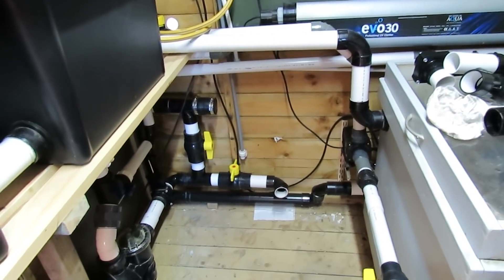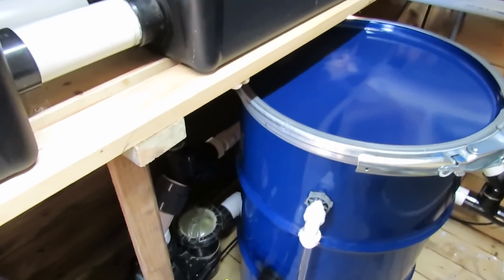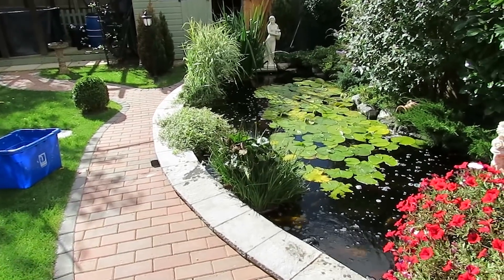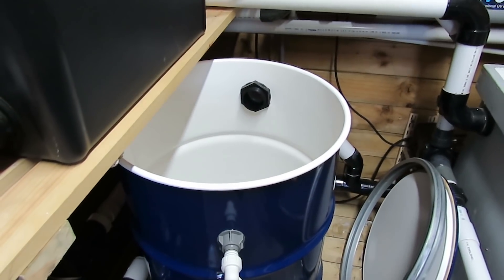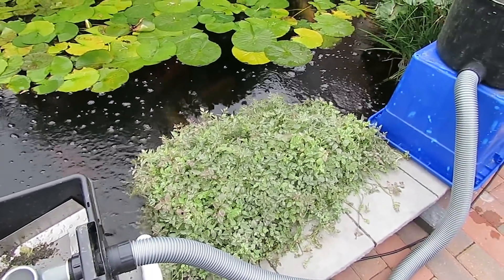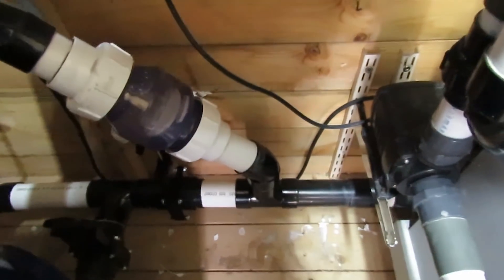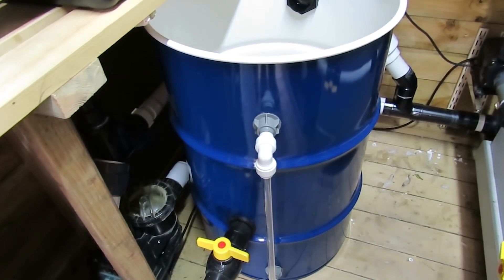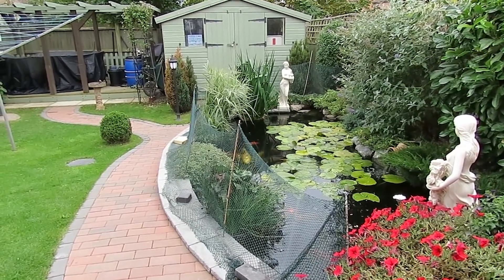Pre Pump Filter Gets a Run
First run for the new pre-pump filter and a bit of pond maintenance.